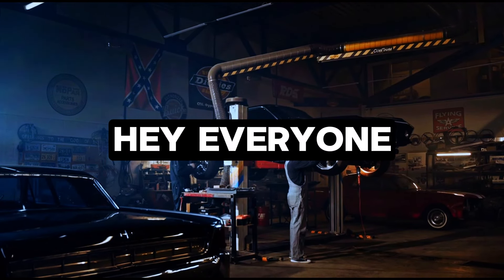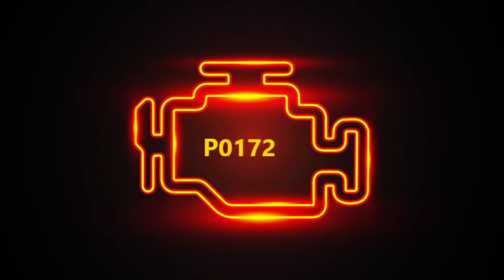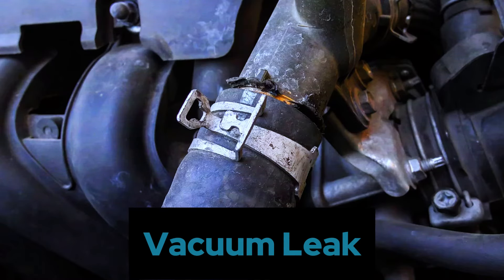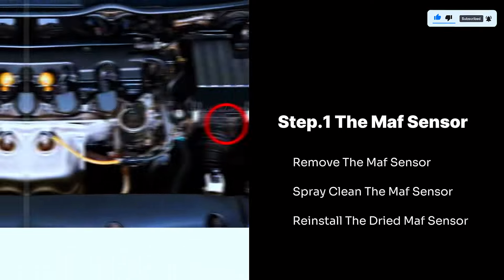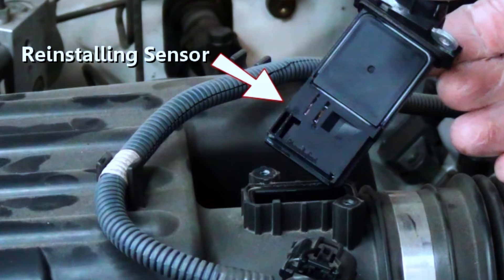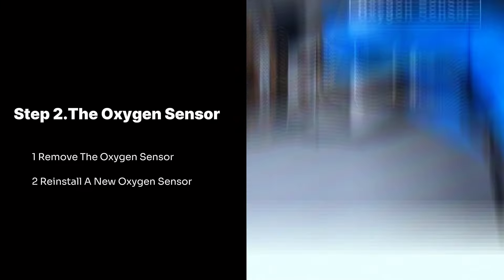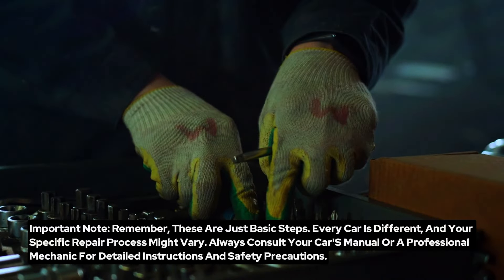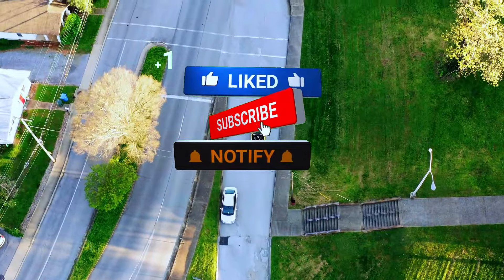P0172 Code Explained: Fix Your Rich Fuel Mixture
In this informative video, we dive deep into the P0172 trouble code, which indicates a rich air-fuel mixture in your vehicle’s engine. Whether you’re a seasoned DIY mechanic or just curious about car diagnostics, this video has something for you!

🔧 What is the P0172 Code? The P0172 code means that the powertrain control module (PCM) has detected a rich air-fuel mixture in Bank 1 of the engine. Essentially, there’s more fuel than needed, resulting in an imbalanced air-to-fuel ratio.

🚗 Symptoms of a Rich Mixture:

Black smoke from the exhaust
Increased fuel consumption
Rough idle
Difficulty starting or sputtering

🔍 Common Causes:

Faulty Air/Fuel ratio sensor
Dirty or failed fuel injectors
High engine oil level
Contaminated fuel
Faulty Mass Air Flow (MAF) sensor
Stuck open purge valve
Excessive fuel pressure
Faulty coolant temperature sensor
Incorrect aftermarket intake system
🛠️ Fixing the Issue:

Check for Service Bulletins: Look for any relevant service bulletins related to the P0172 code.

Basic Checks: Verify engine oil level, air filter, and induction system.
Scan Tool Diagnostics: Use a scan tool to analyze engine data and follow the service manual’s diagnostic procedure.

Injector Balance Test: Pinpoint faulty fuel injectors.
Monitor Fuel Trims: Check Short Term Fuel Trim (STFT) and Long Term Fuel Trim (LTFT) readings.

🔧 Possible Fixes:
Repair vacuum leaks
Replace faulty components (fuel injectors, fuel pump, fuel regulator)
Clean or replace sensors (O2 sensor, MAF sensor)
Address any engine oil dilution issues

Remember, understanding the P0172 code is crucial for maintaining your vehicle’s performance and efficiency. 🚀🔧

Click the link below for a limited-time discount!⬇️
✅👉Best OBD2 Scanner:

Search terms and questions you might be thinking of related to P0172 Code Explained: Fix Your Rich Fuel Mixture:

cost to fix P0172 code
P0172 code causes
what is a rich fuel mixture
how does the air fuel mixture work
importance of oxygen sensor
OBD2 codes explained